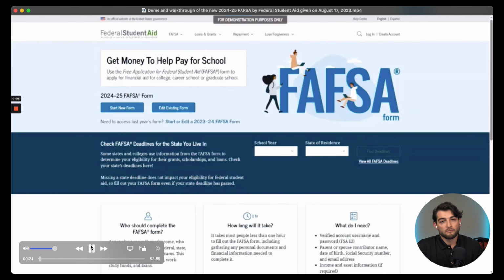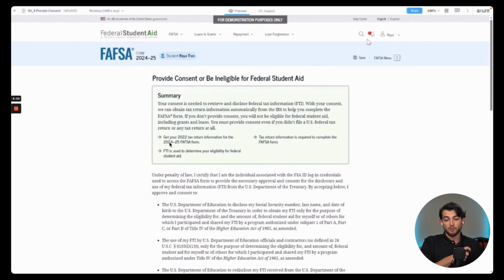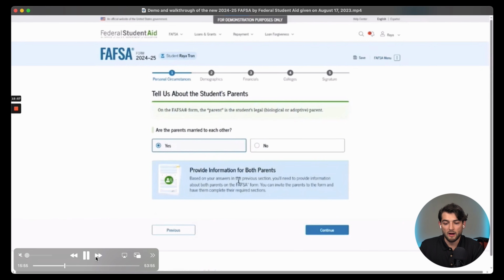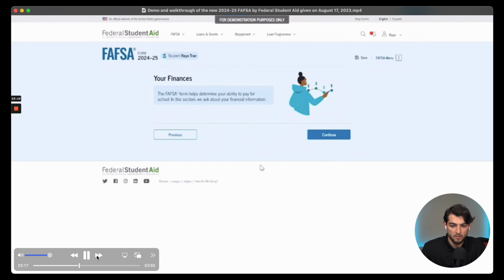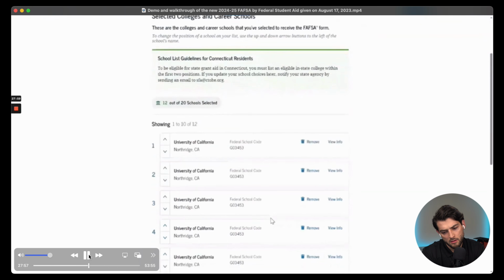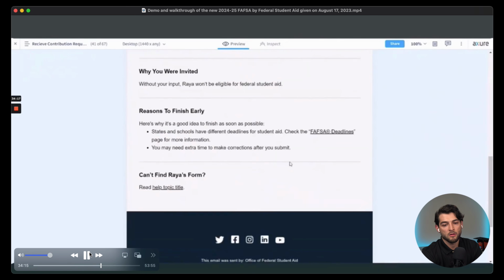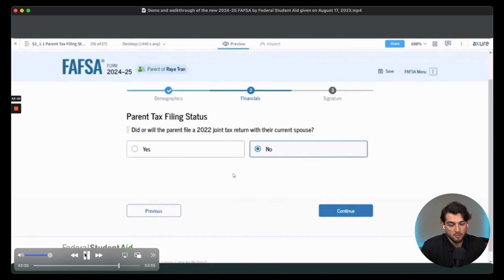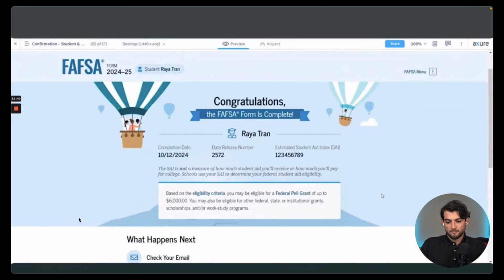How To Fill Out The FAFSA Step By Step!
NEW FAFSA Walkthrough | Step-by-step tutorial

Join me today as I go over the Federal Student Aid's FAFSA walkthrough. In this in depth tutorial, I will go over how to fill out the 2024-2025 FAFSA form. Learn how to complete the FAFSA. FAFSA Demo.